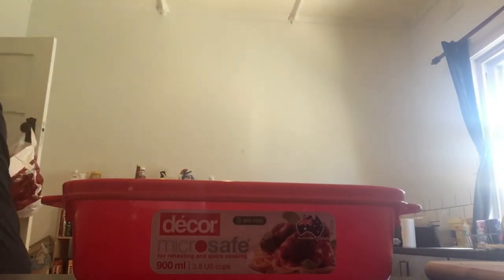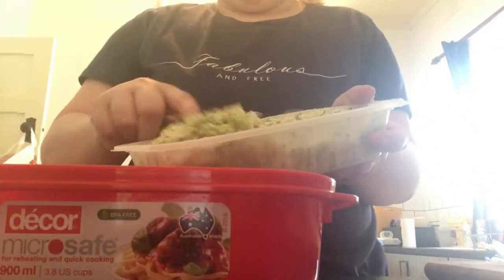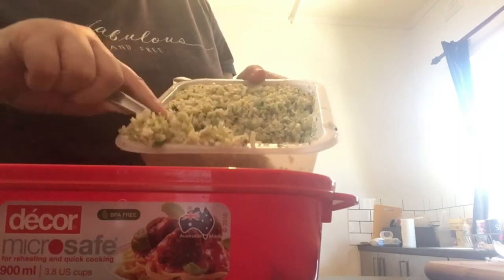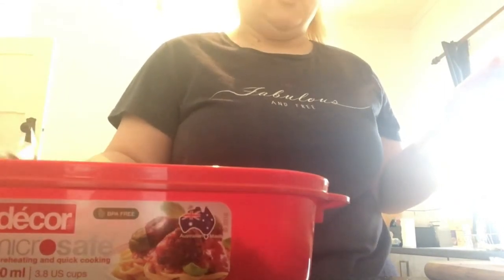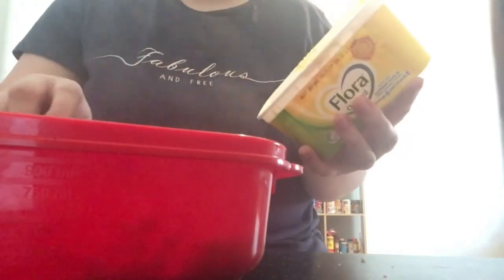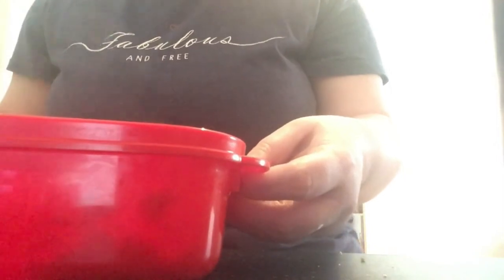[ Cooking Food With Sophs ] Woolies Cauliflower N Broccoli Rice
Testing out new background music in my videos! i will always credit the music album, musician at the end of my videos. enjoy

Covers

2015, 2016, 2017  & 2020 Covers COMING SOON